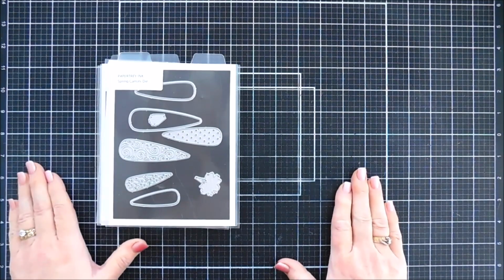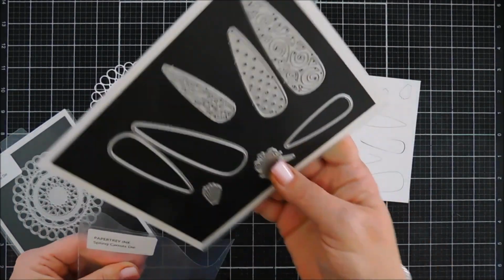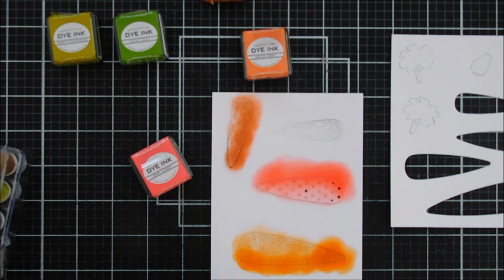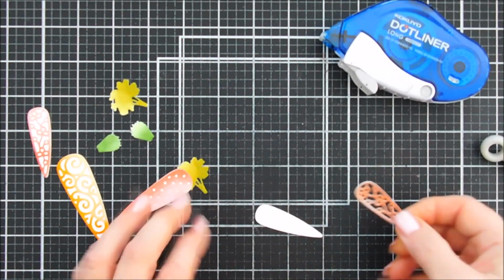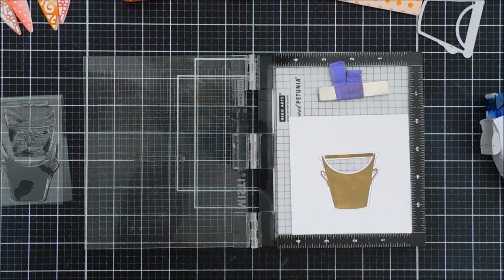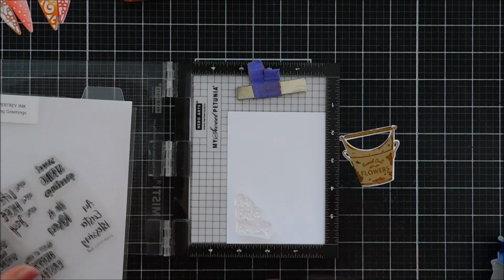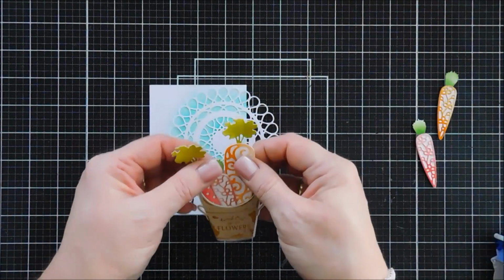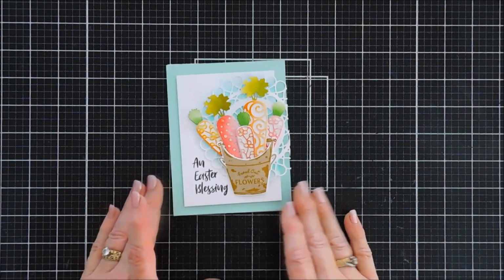Ready, Set, Create! Spring Carrots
Hello crafty friends! My name is Tina Smith, I have a blog called Cards and Coffee Time. I am super excited to be here on the Papertrey Ink YouTube Channel today sharing a project tutorial with a few of the fabulous new items in the Papertrey Ink February release. My project features the super pretty Spring Carrots Die Set, I die cut out the carrots with white cardstock and ink blended color on them. I felt my carrots needed a home and the Vase Collection 7 Stamp and Coordinating Die worked perfect for it. I fell in love with the Delicate Circle Die and used that for my background and finished off my card with a sentiment from the Spring Greetings Stamp set. I love how this turned out and hope you do too! Have a lovely & crafty day! Tina